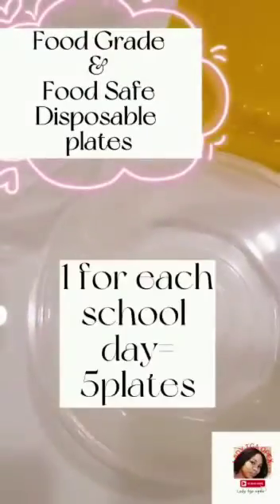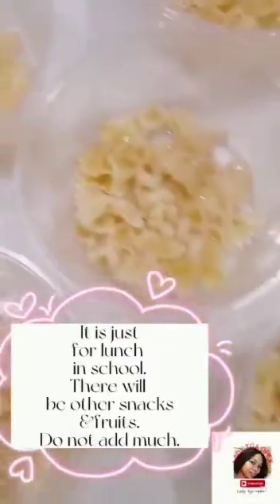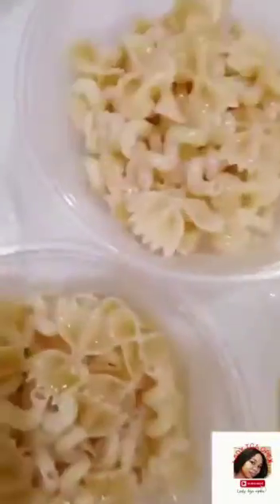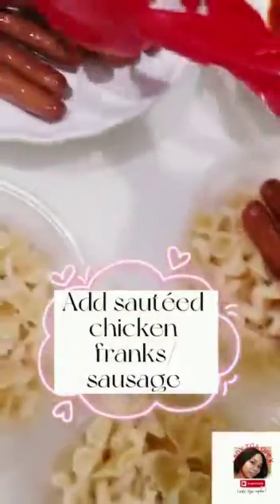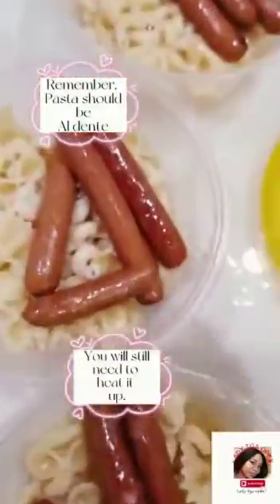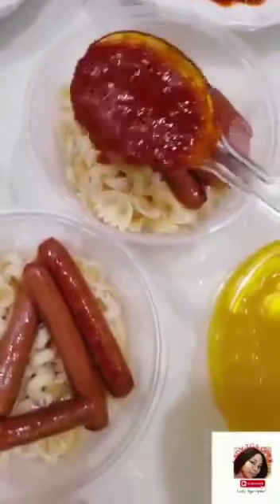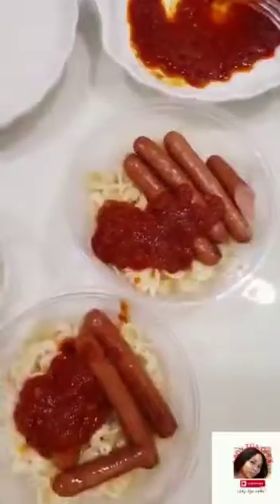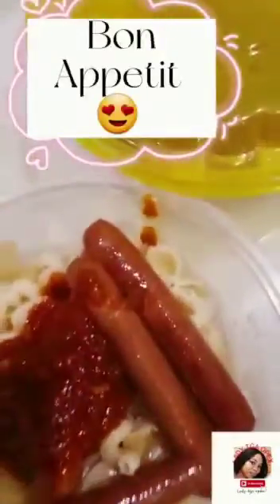EASY FOOD PREP FOR CHILDREN/DAUGHTER'S SCHOOL LUNCH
Hello Tribe,
Are you a busy parent and find it difficult to come up with lunch ideas for your kids?
Add this one minute easy lunch idea to your list.
Your young ones will love it.

Thank you so much my darlings…